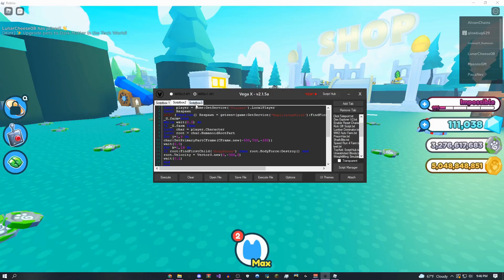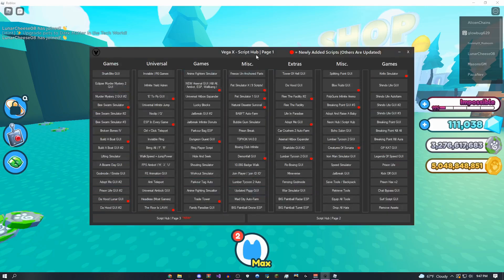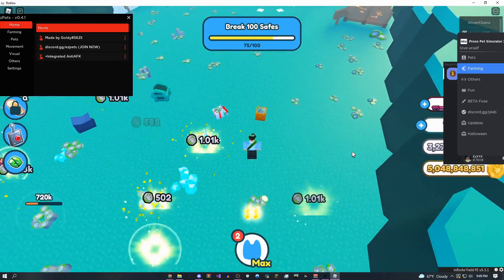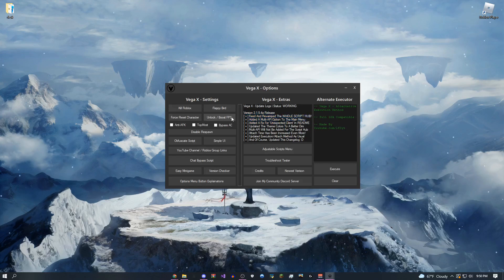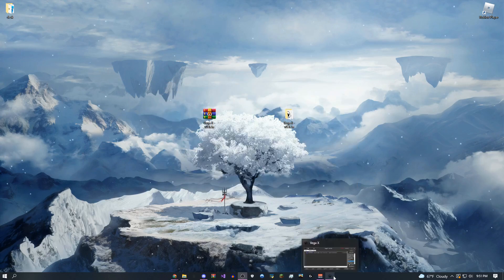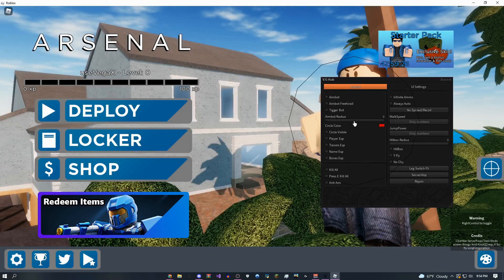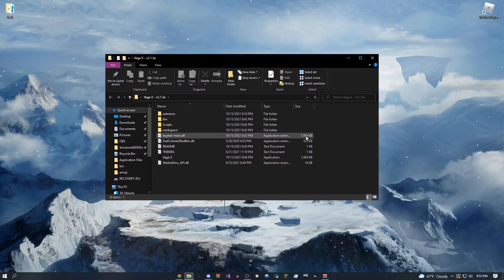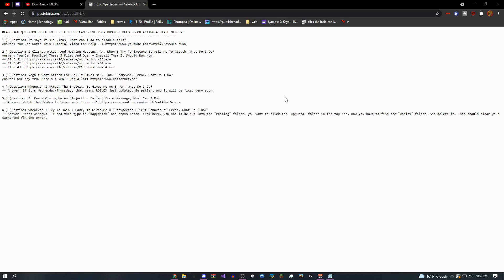[UPDATED] Vega X | Free Script Executor / Exploit | No Key System | 500 Games | *WORKING 2021*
[ NEW Updated Free Roblox Script Executor Exploit No Keys Working 2021 Vega X Level 7 Hack ]
▬▬▬▬▬▬▬▬▬ [ ✔️ Download Link ✔️ ] ▬▬▬▬▬▬▬▬▬
▬▬▬▬▬▬▬▬▬ [ ✔️ How To Download✔️ ] ▬▬▬▬▬▬▬▬▬
If You Are Confused On How To Download Vega X, Check Out This Tutorial Video Goes Step-By-Step To Help You Download The Executor
▬▬▬▬▬▬▬▬▬ [ ✔️ Summary ✔️ ] ▬▬▬▬▬▬▬▬▬
Hey Guys! Today I showed you my free no-keys roblox script executor/exploit called Vega X. This executor has 500+ script hub buttons, 50+ options, and weekly fast updates. I hope you enjoyed my showcase, peace!
▬▬▬▬▬▬▬▬▬ [ ✔️ Timestamps ✔️ ] ▬▬▬▬▬▬▬▬▬
0:00  -  Intro & Tutorial
0:48  -  Overview
3:11  -  Full Showcase
6:03  -  Extra Scripts
6:53  -  How To Fix Errors
8:10  -  Outro